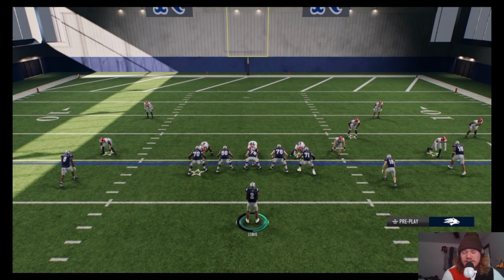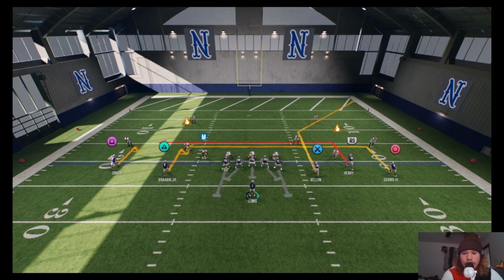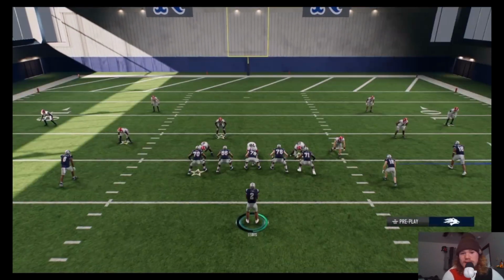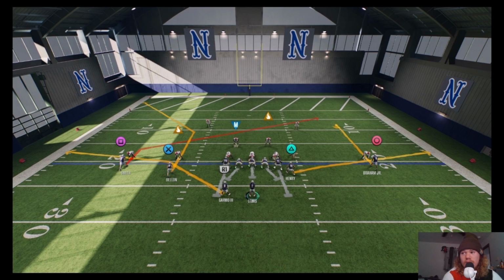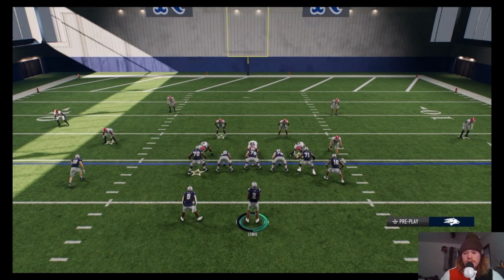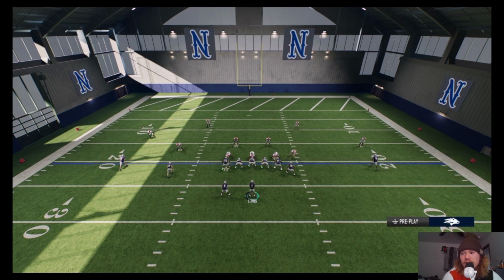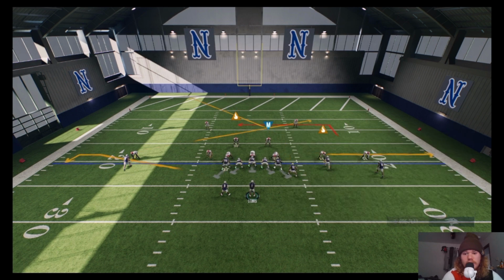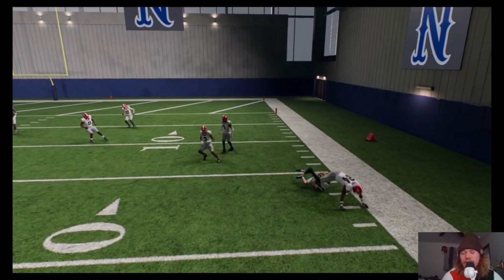EASIEST Route Concepts to DOMINATE the Redzone